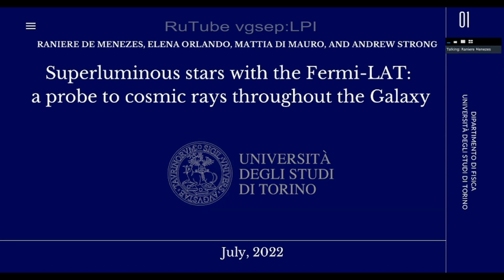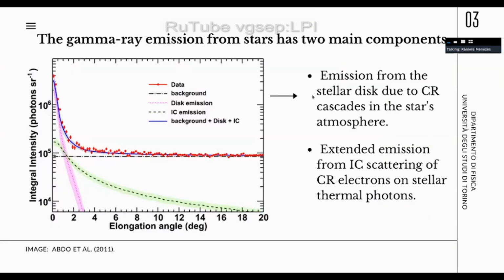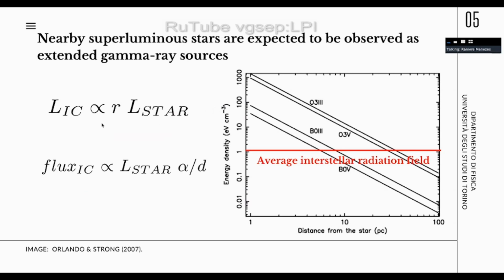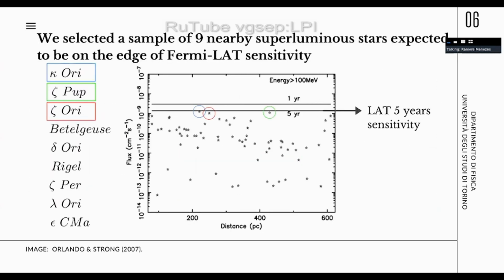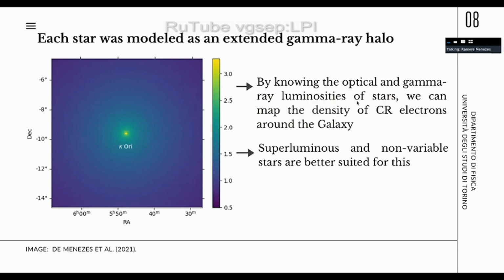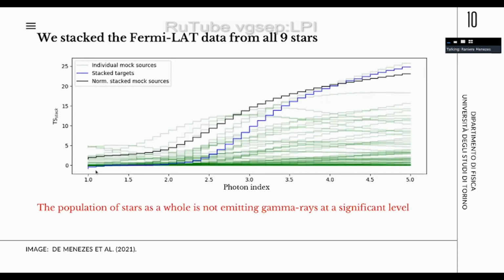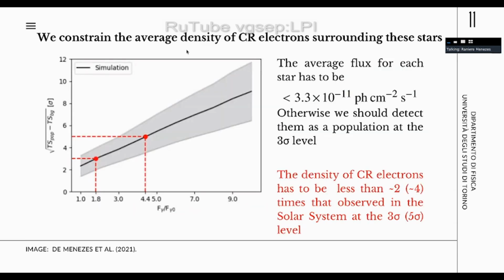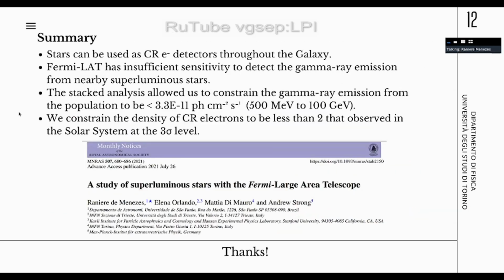Сверхяркие звезды, космические лучи в Галактике